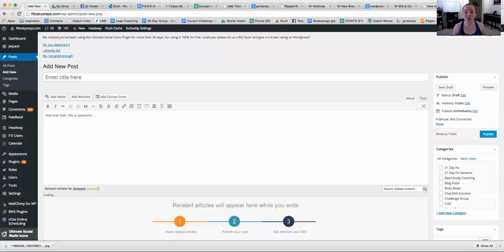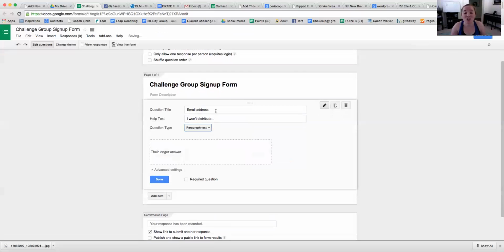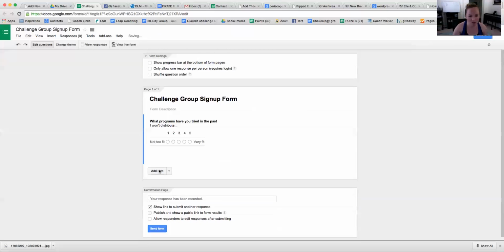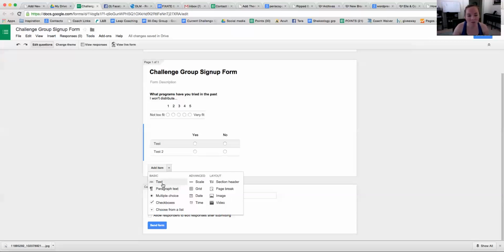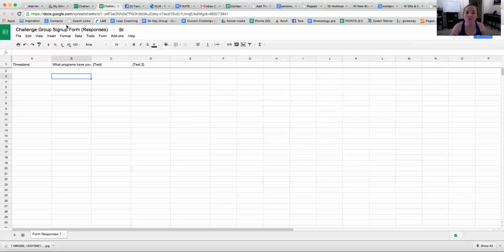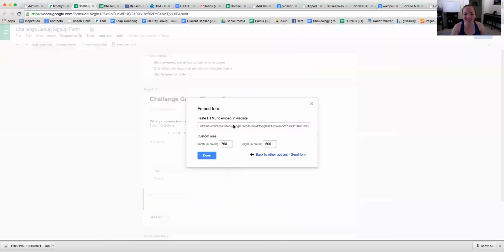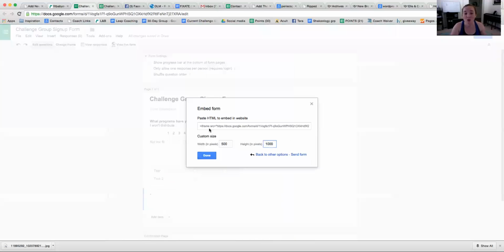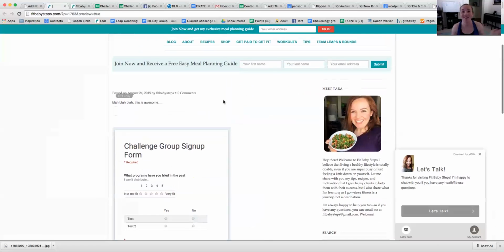Beachbody Website Training - Embedding a Google Signup Form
Tips for building a website for Beachbody business. In this video, we cover how to embed a google signup form

Interested in becoming an online fitness coach?